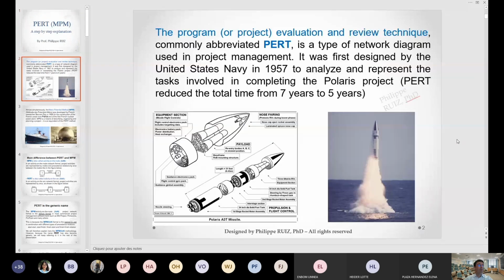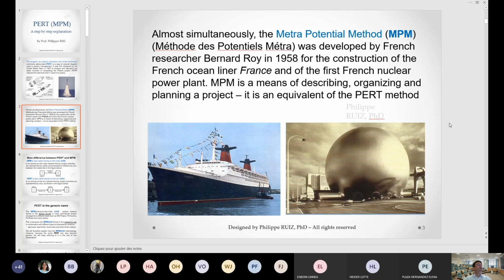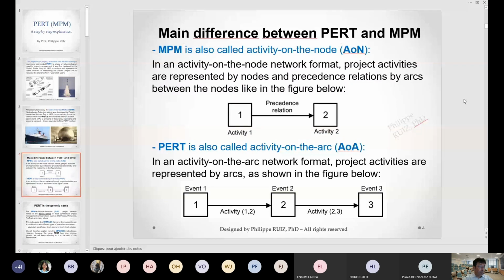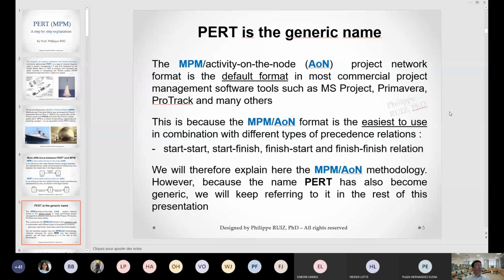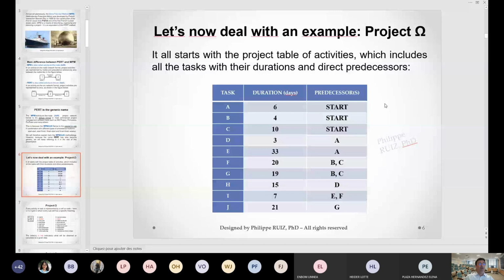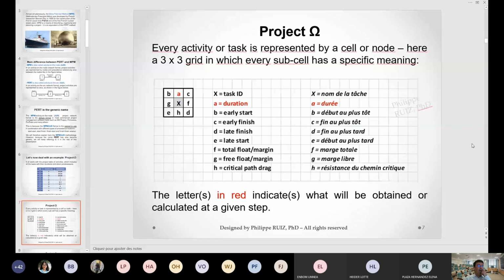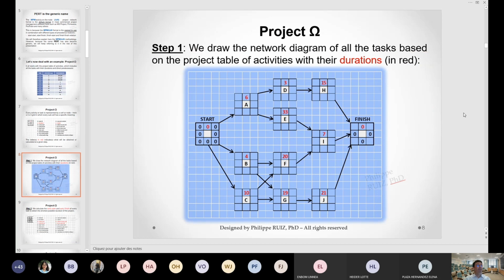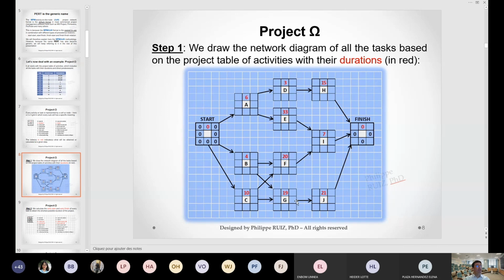PERT Scheduling - CPM/MPM | Project Critical Path | PART 1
This video in 3 parts explains how to:
1- Build a PERT diagram or Project network
2- Perform forward passes
3- Obtain the total Project duration
4- Perform backward passes
5- Obtain the total margin of each task
6- Find the CRITICAL PATH
7- Obtain the free margin of each task

PERT = Project Evaluation and Review Technique
CPM = Critical Path Method
MPM = Metra Potential Method

activity-on-the-node (AoN) vs. activity-on-the-arc (AoA)

Step by step construction of Project Ω and of its Critical Path